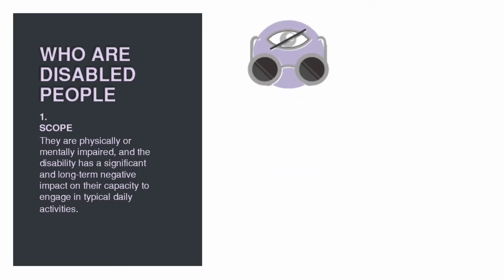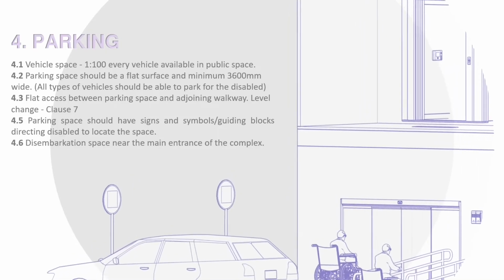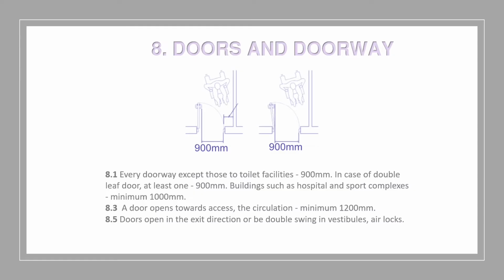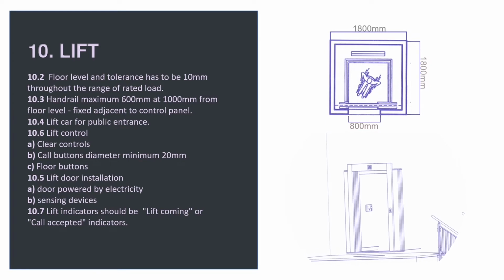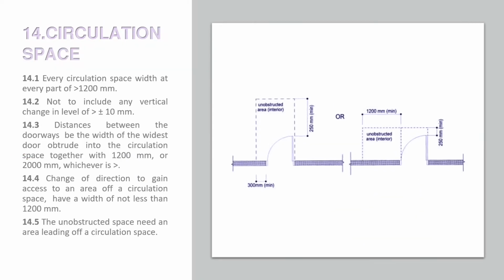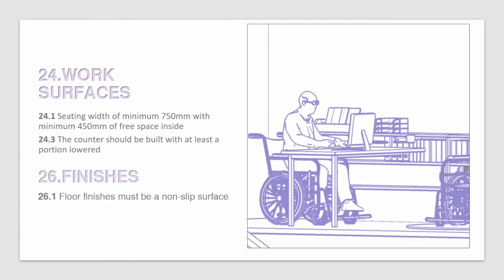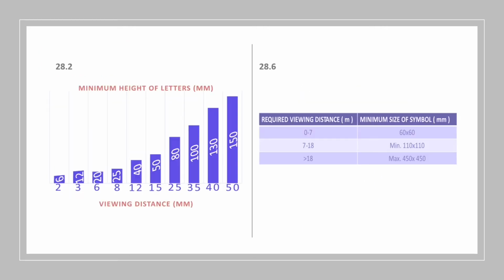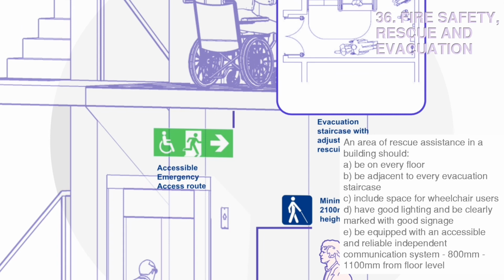MS1184 - Contract & Management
ARC 62704 Professional Practice
Assignment 1- Legislative and regulative dimension of interior design
Group Members- Ana, Alice and Aileen